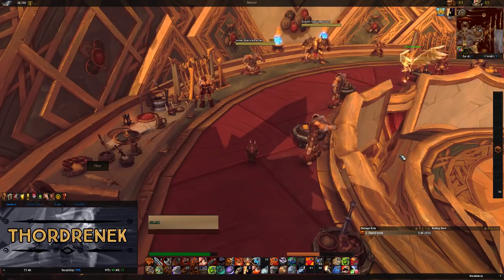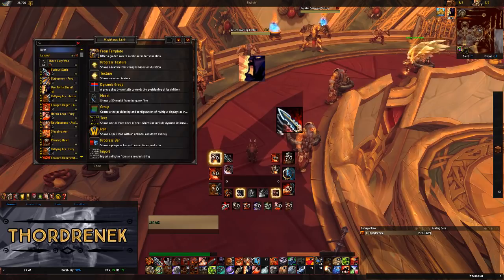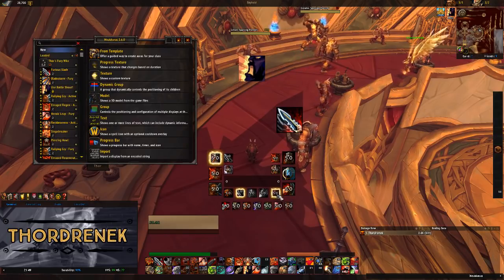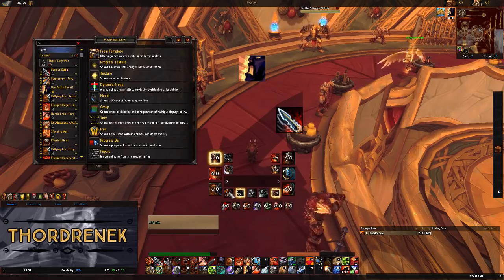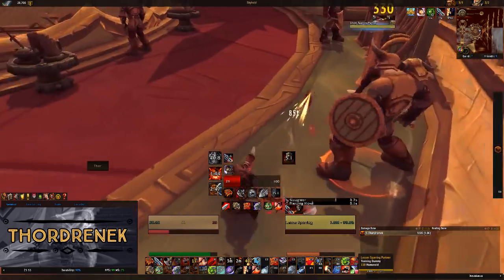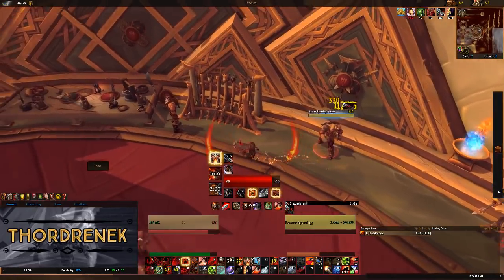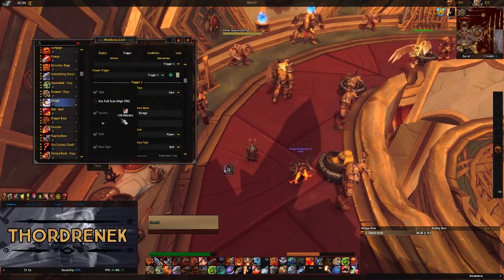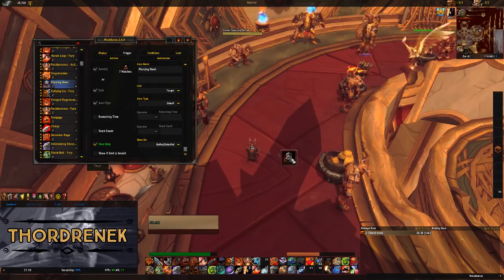My Weakauras for Fury!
Hello my friends! We have had a lot of questions about my UI and about my Weakauras. I have just finished setting my Fury WAs up for BFA, so I'm delivering them to all of you! To use these Weakauras, install the Weakauras 2 addon and copy the import string below into the Addon in-game after opening Weakauras with /wa.